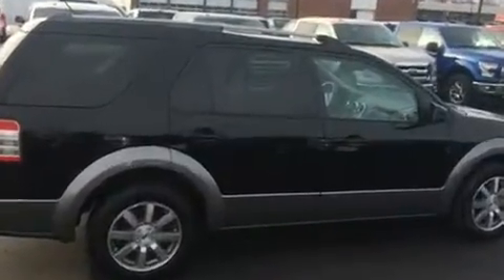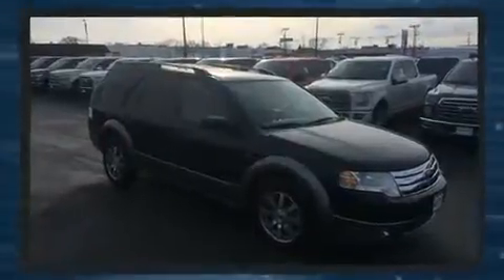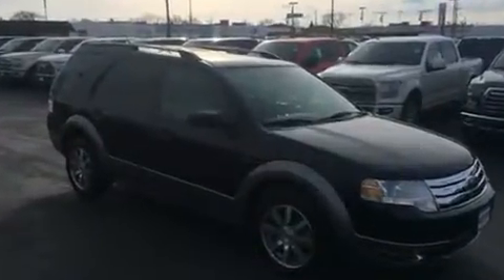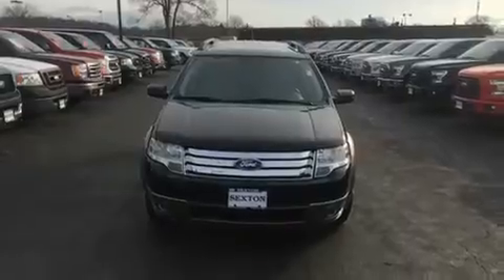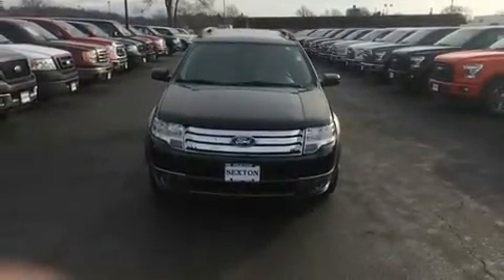2008 Ford Taurus X SEL in Moline, IL 61265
Sexton Ford
3802 16th Street

Take command of the road in the 2008 Ford Taurus X. Under the hood you'll find a 6 cylinder engine with more than 250 horsepower, and for added security, dynamic Stability Control supplements the drivetrain. Top features include cruise control, front and rear reading lights, 1-touch window functionality, variably intermittent wipers, an automatic dimming rear-view mirror, front fog lights, remote keyless entry, and more. You and your passengers will enjoy the stereo system, which includes a CD player with AM/FM radio, steering wheel mounted audio controls, and 4 speakers, providing excellent sound throughout the cabin. With side curtain airbags supplementing the rest of the safety network, you can be assured that you and your passengers will experience top-tier protection. Our aim is to provide our customers with the best prices and service at all times. Stop by our dealership or give us a call for more information.